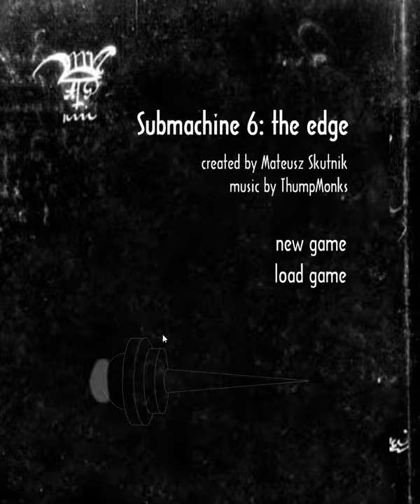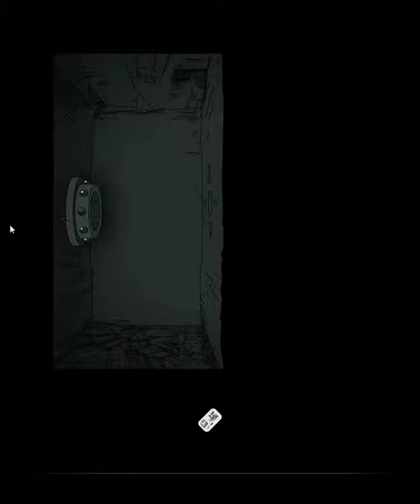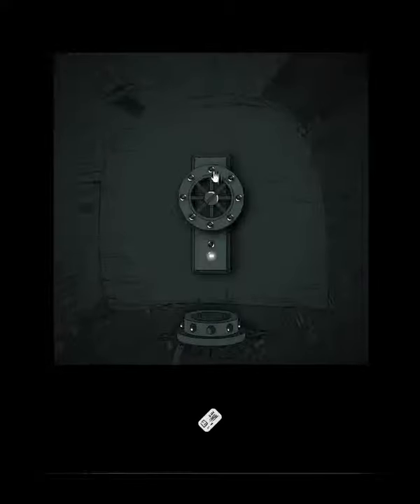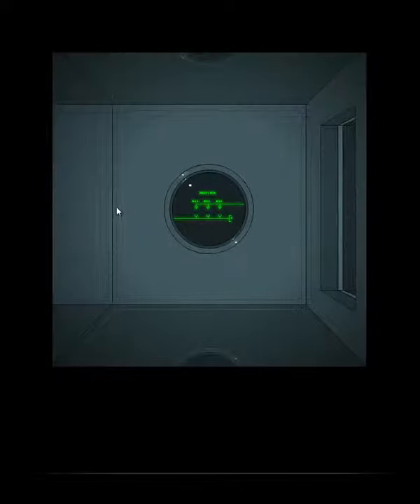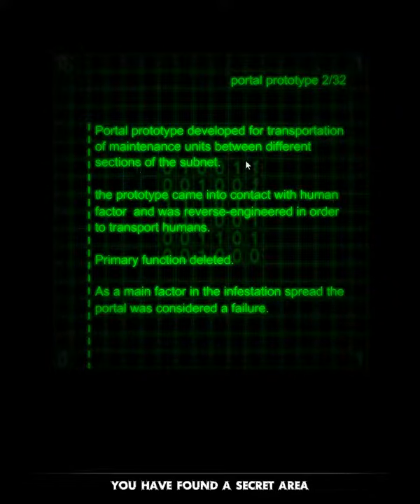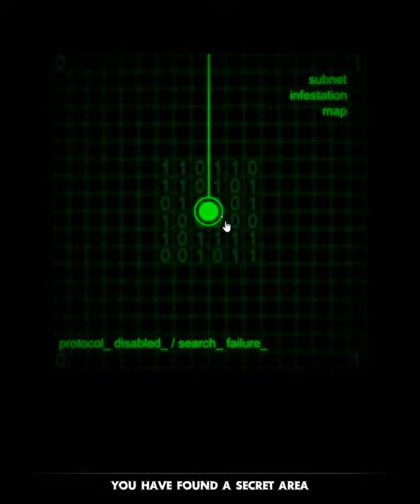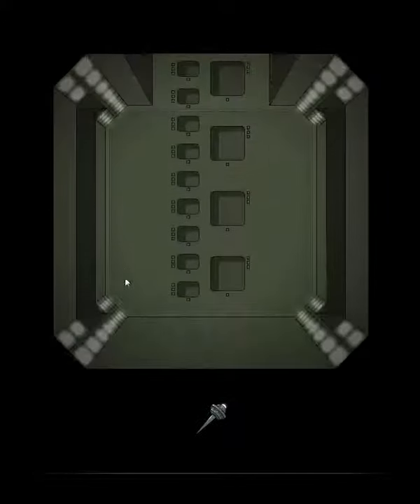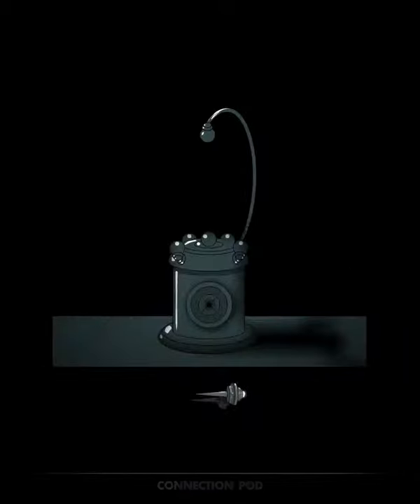Let's Play Submachine HD [Chapter 6: The Edge] - Part 7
We reach the edge and try to disable the subnet's security systems.